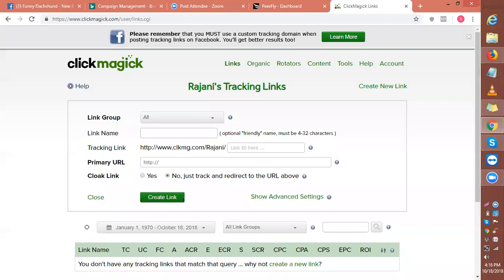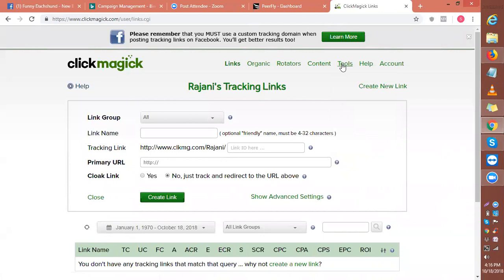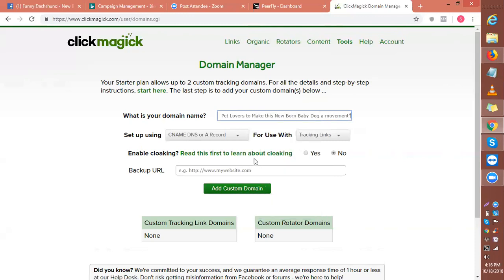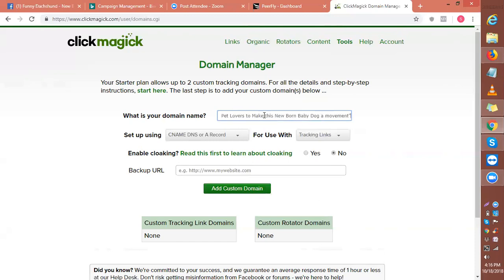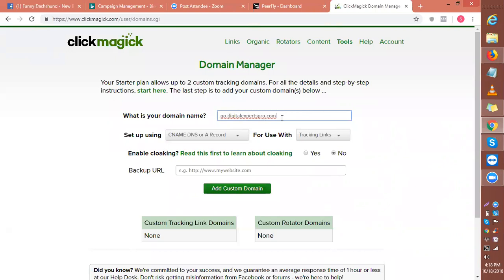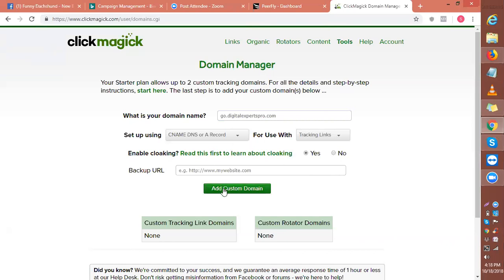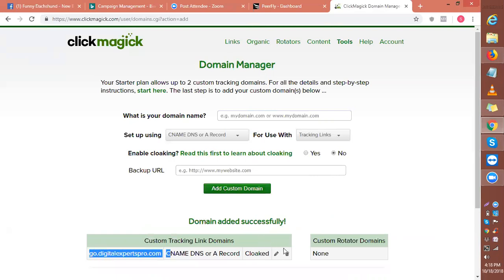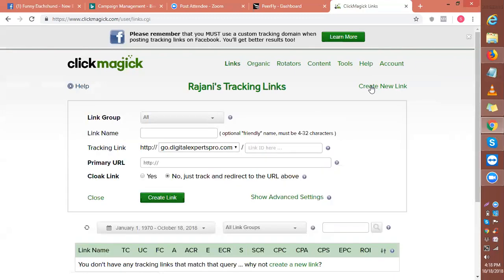How To Add a Custom Domain To Your Click Magick?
Important Note - There is a Fixed FEES for my One-on-One CPA Skype Coaching and I ONLY ACCEPT SERIOUS AND COMMITTED STUDENTS IN MY SKYPE COACHING, so please only Contact me if you are Serious About Learning CPA Marketing.